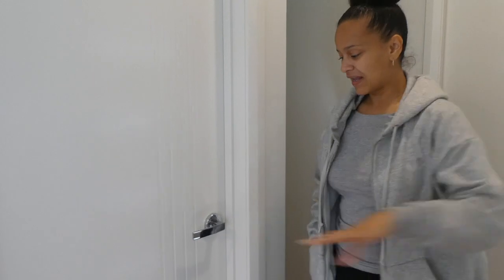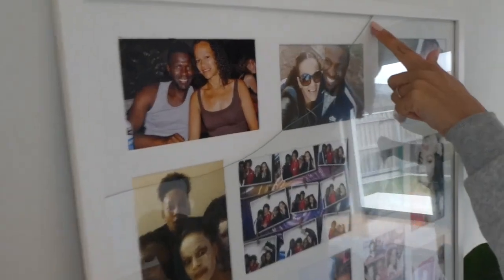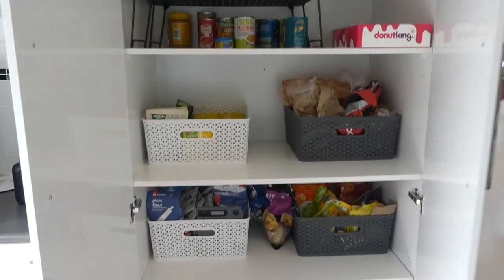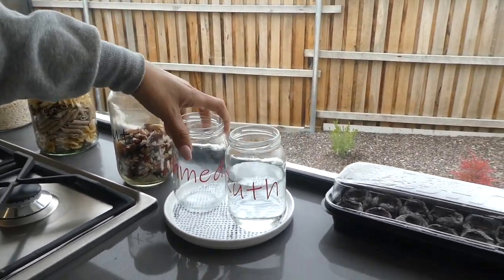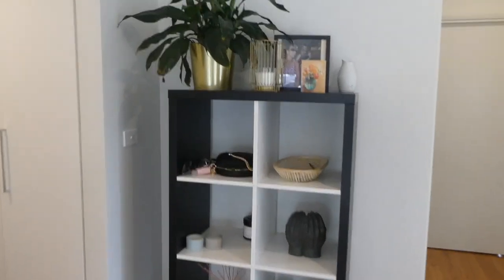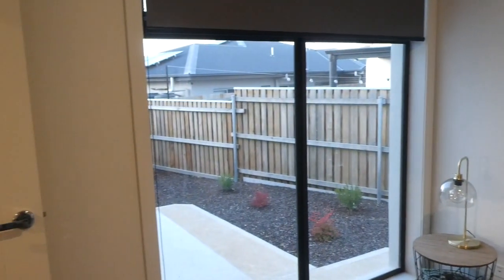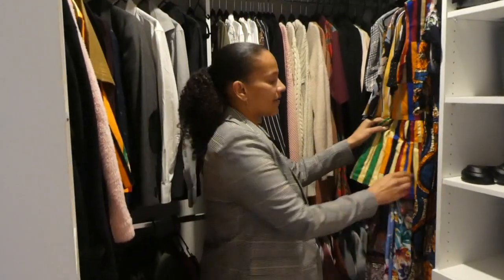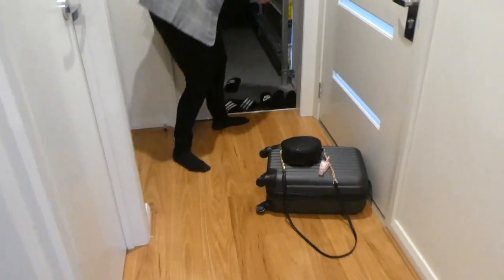Canberra Vlog| JustJallOz with the New Home Tour - Part 1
The JallohFamily Move from their old house to their New Home. You are invited into our home on one condition, take off your shoes, and enjoy!